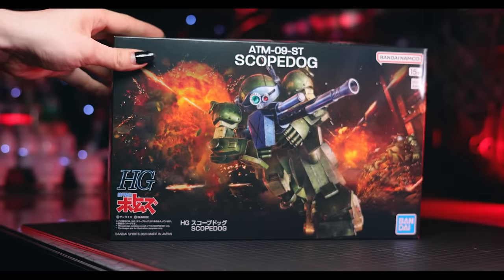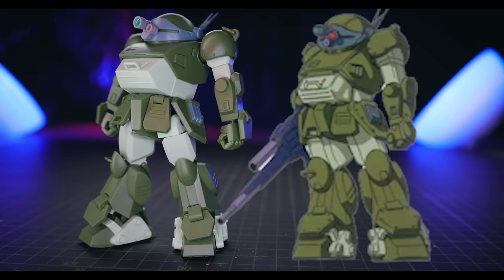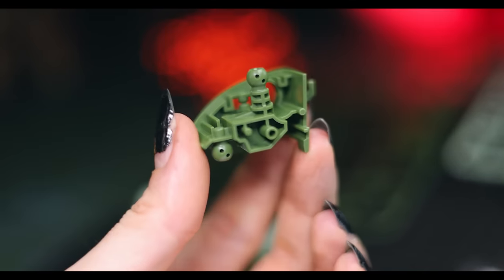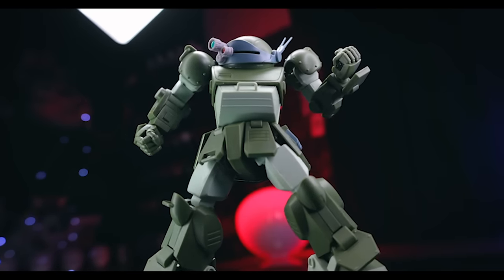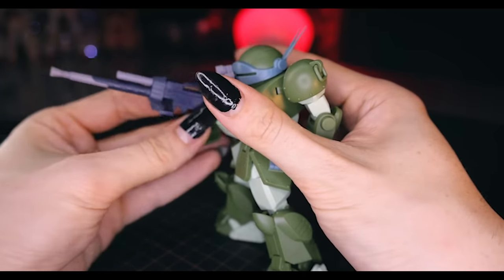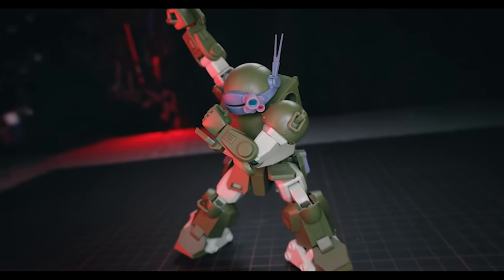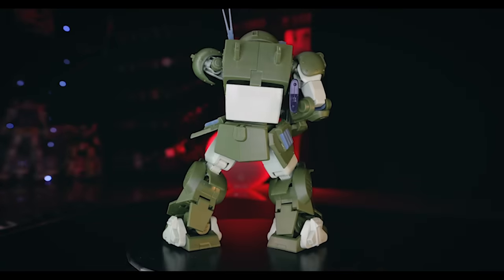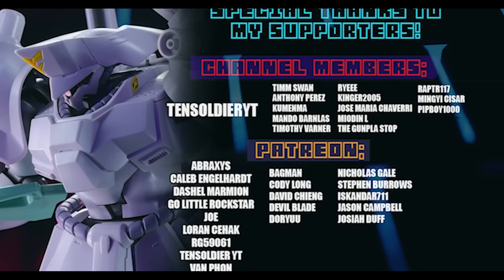HIGH GRADE ARMORED TROOPER VOTOMS - HG Scopedog Review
Bandai finally gives the 80s classic a high grade overhaul!

0:00 INTRO
0:24 AESTHETICS
5:54 ACCESSORIES
6:27 ARTICULATION
10:36 VERDICT